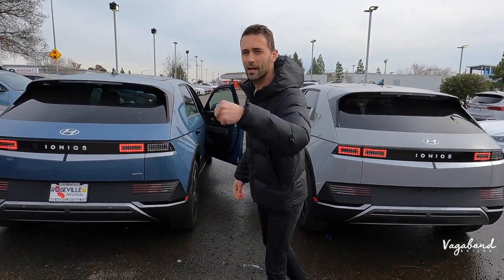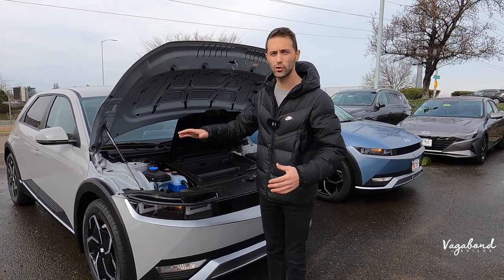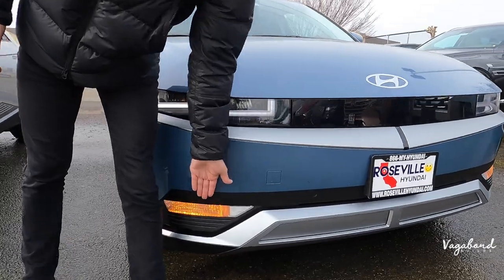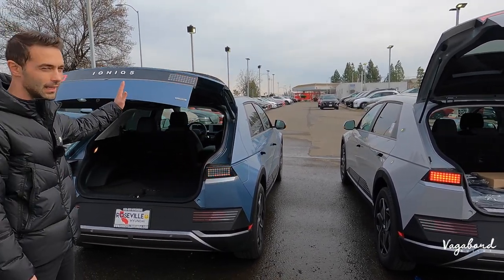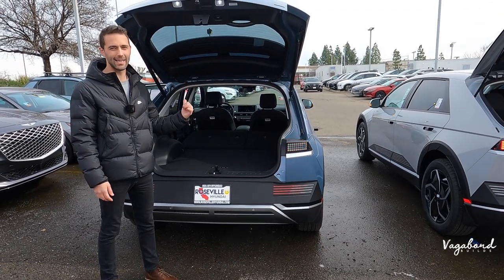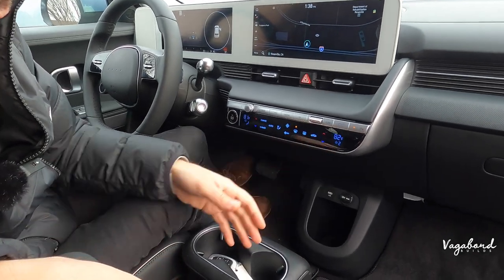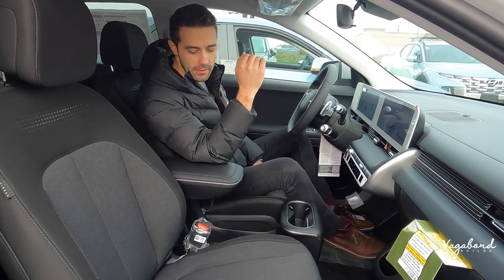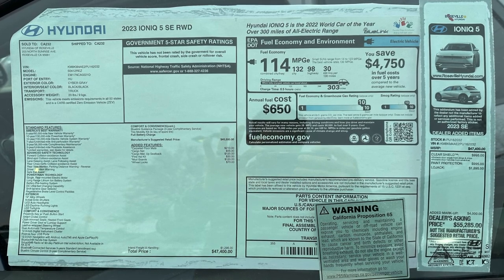2023 Hyundai IONIQ 5 comparison / review SE vs SEL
Differences between the SE and SEL are seats, battery, interior. Watch the video to see all of them.

▸ 0:00 Sneak 2023 Hyundai IONIQ 5 SE vs SEL
▸ 0:21 Intro 2023 Hyundai IONIQ 5 SE vs SEL
▸ 1:19 Specs and Exterior 2023 Hyundai IONIQ 5 SE vs SEL
▸ 5:39 Interior 2023 Hyundai IONIQ 5 SEL
▸ 7:40 Rear Seats 2023 Hyundai IONIQ 5 SEL
▸ 8:42 Interior 2023 Hyundai IONIQ 5 SE